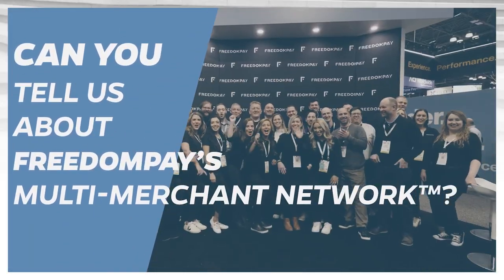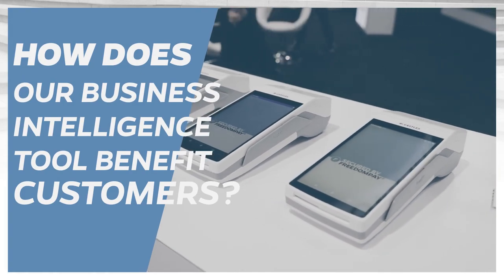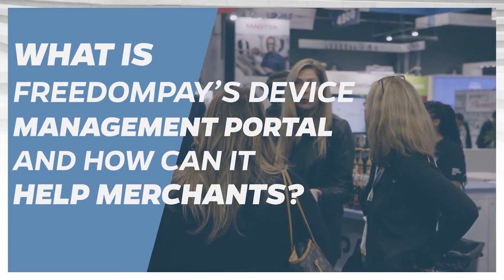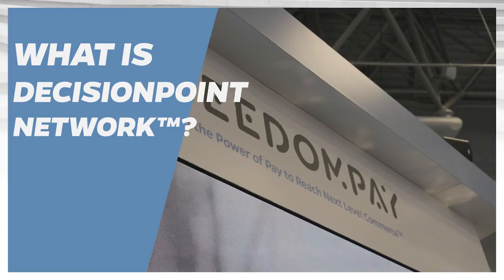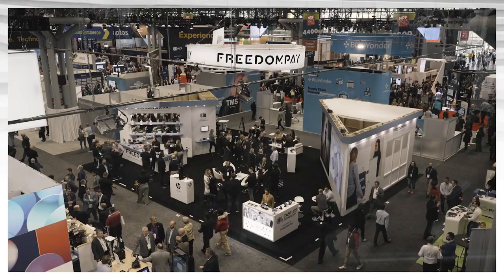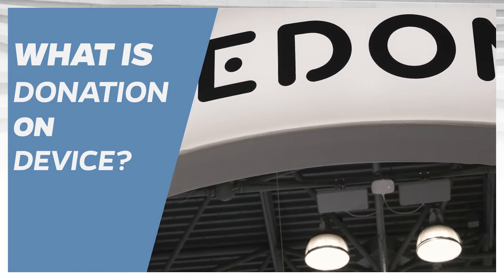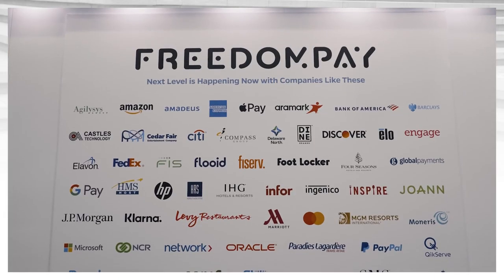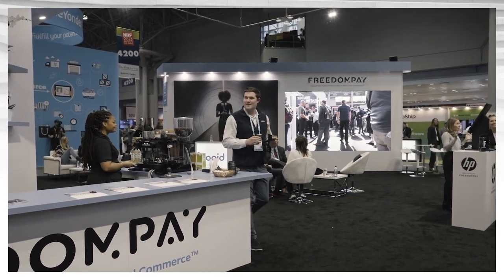FreedomPay's Digital Product Suite Interview with Cedric Lourie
Hear from Cedric Lourie, VP of Digital Development on FreedomPay's digital product suite and what's to come in 2023